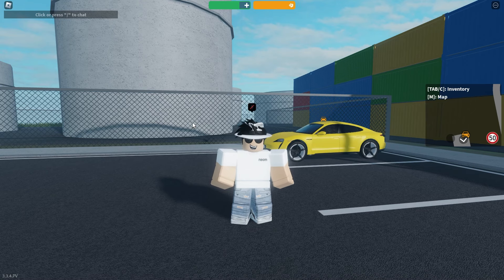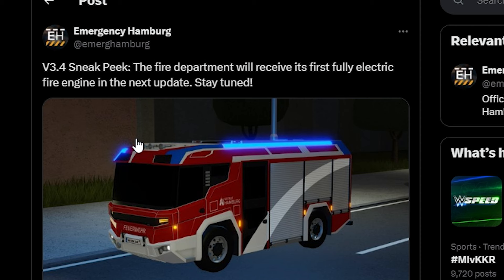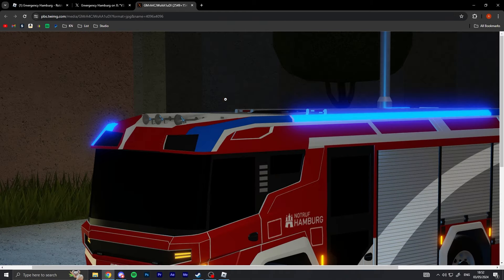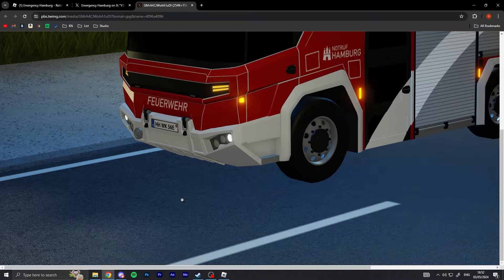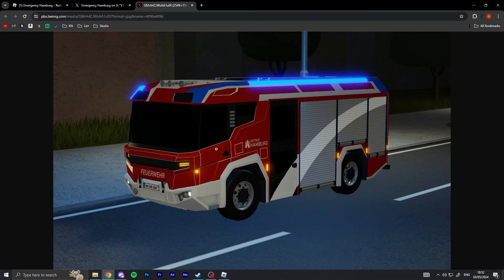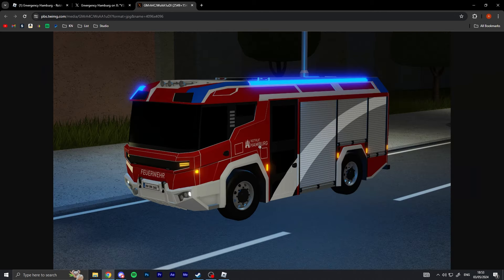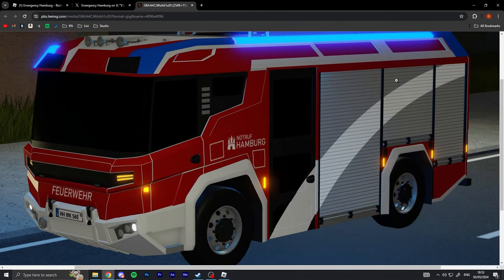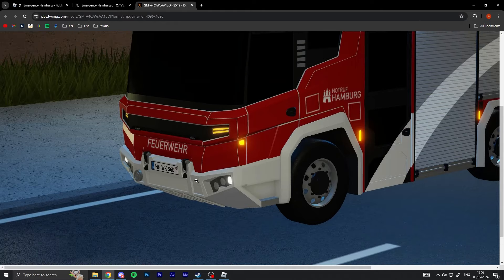*NEW* ELECTRIC Fire Truck SNEEK PEEK In Emergency Hamburg!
New huge sneek peek for emergency hamburg electric fire trucks

- NeoPlays 2024 -